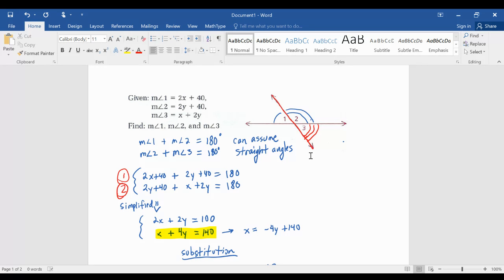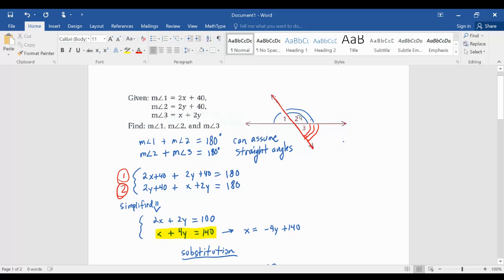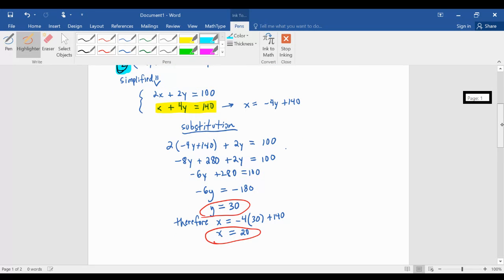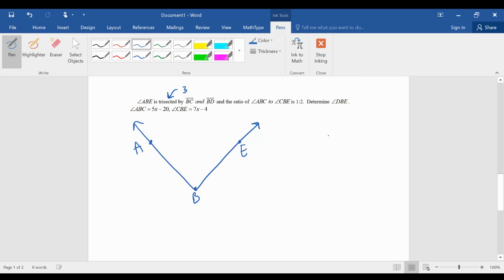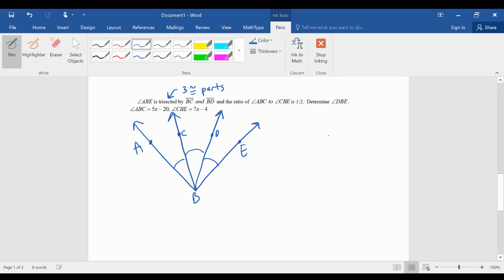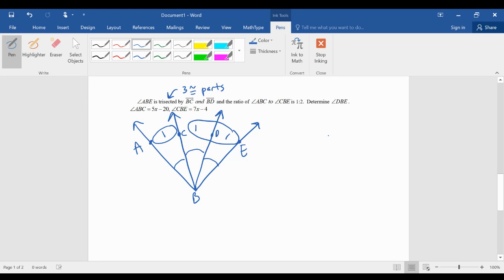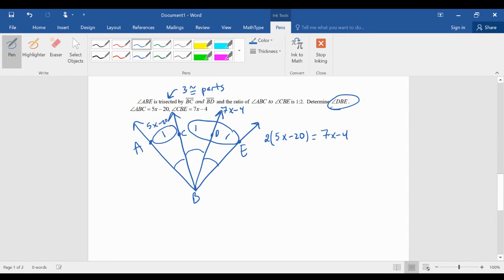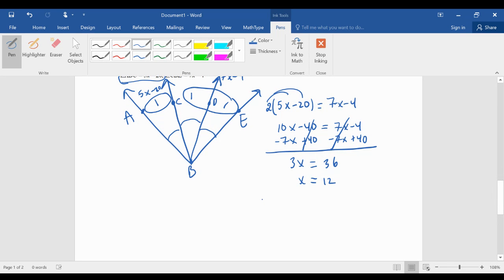Week 5 Day 1